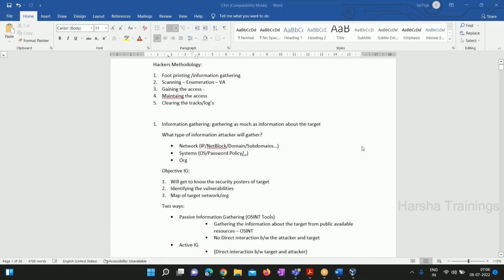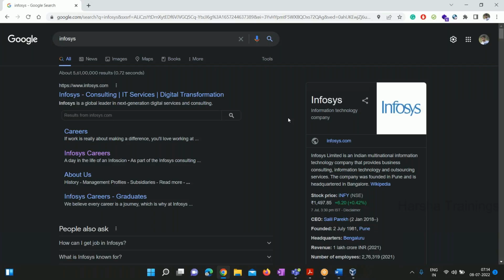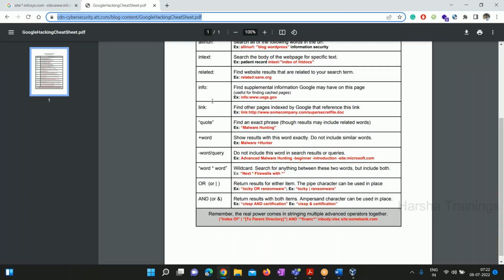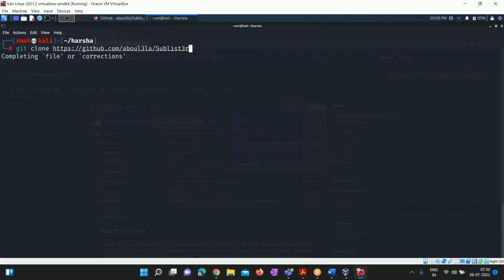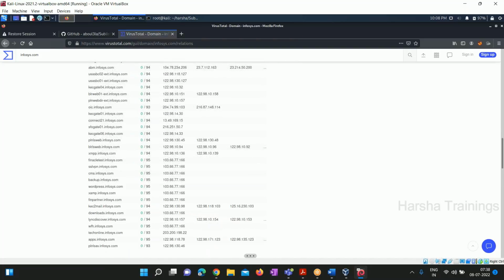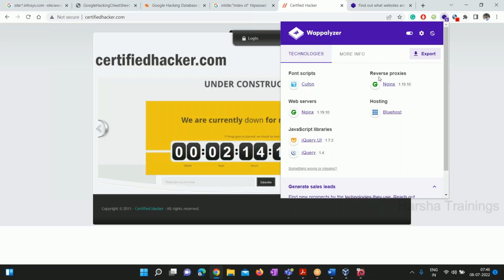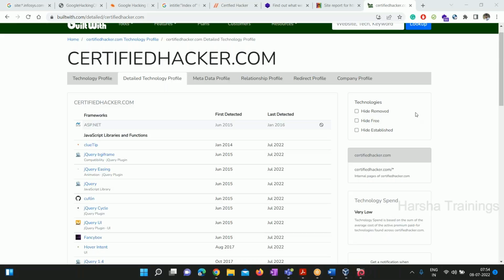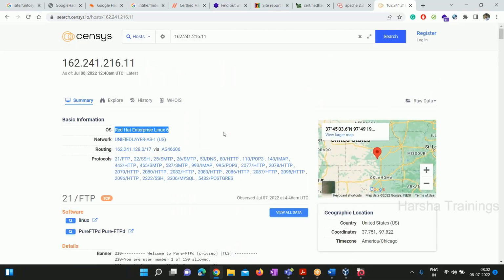What is information gathering? | Types of information gathering? | Methods of gathering? |Class 03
Hello All! In this video, we have discussed about What is information gathering? | Types of information gathering? | Methods of gathering? |Class 03

Courses Offered:
Core&Advance java
FreshersTranings & Placement CRT
Selenium & AutomachineTesting

Regards,
Harsha Trainings,
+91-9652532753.